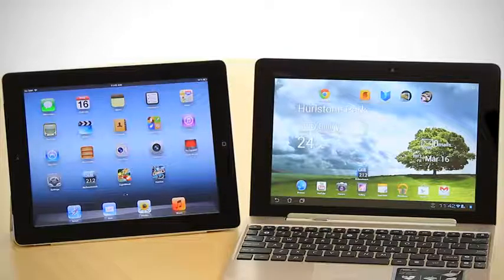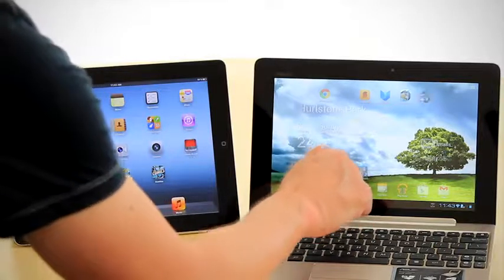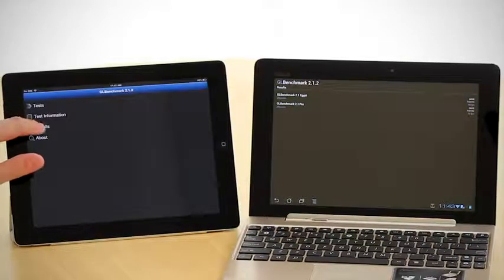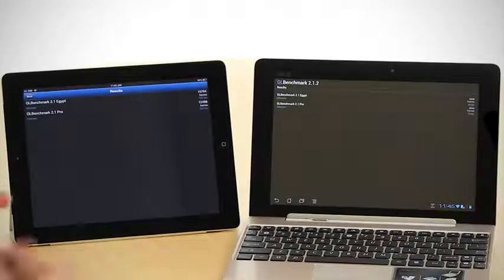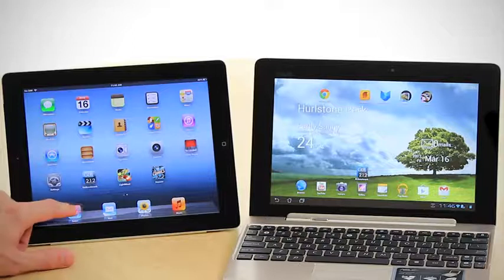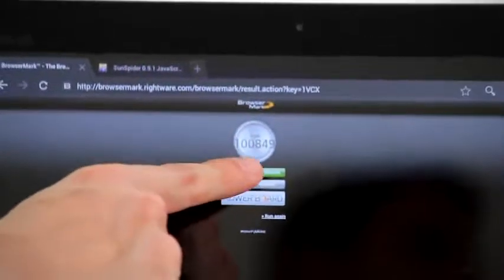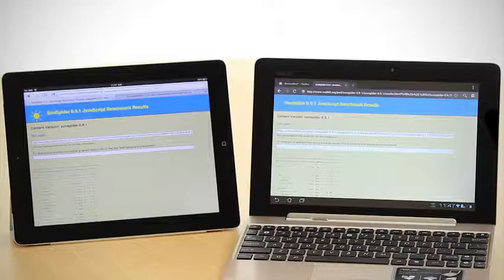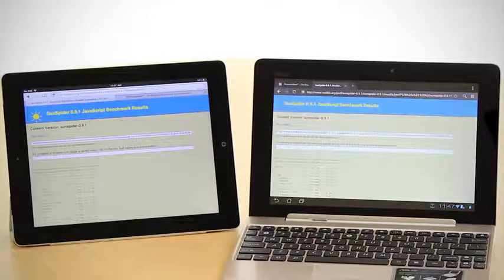Новый Apple A5X vs Nvidia Tegra 3